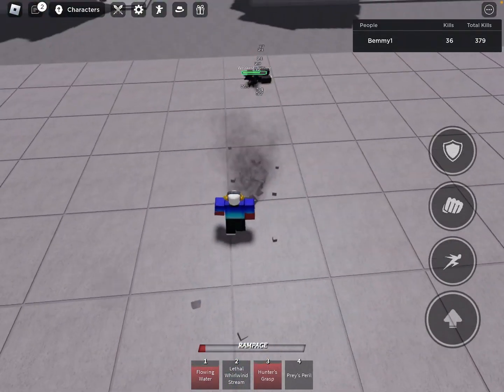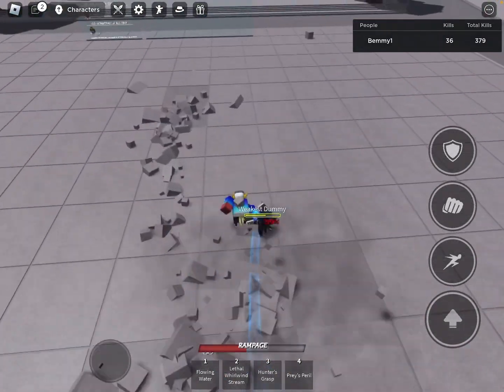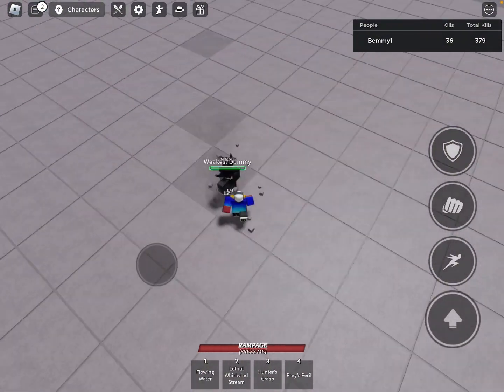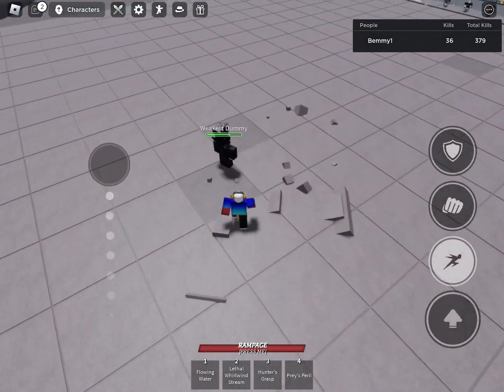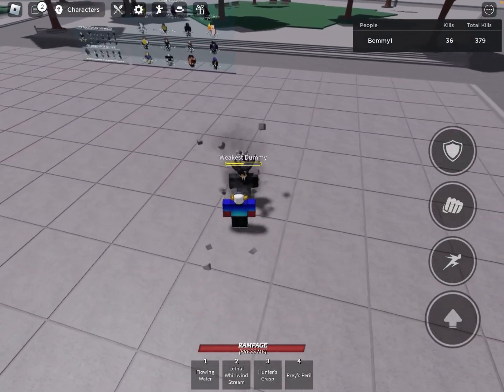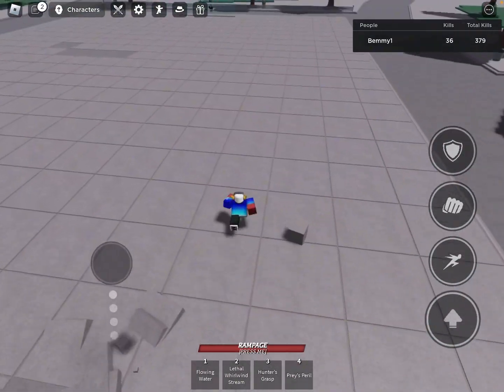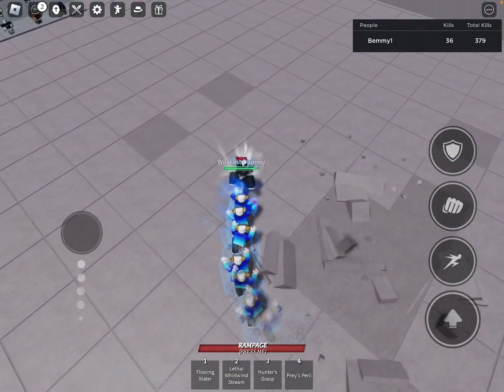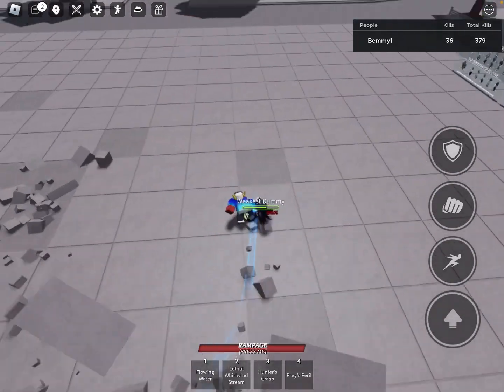Making my own combo in strongest battlegrounds and tech in Roblox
Strongest battlegrounds combo